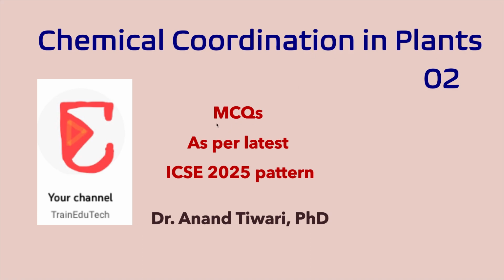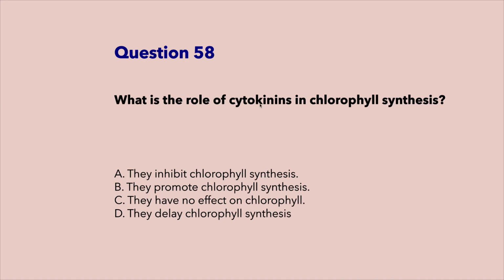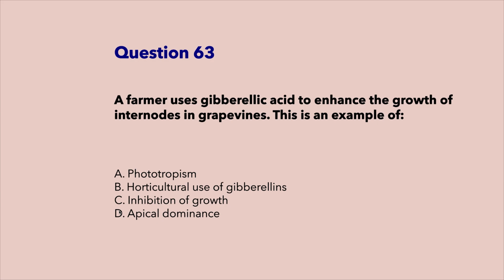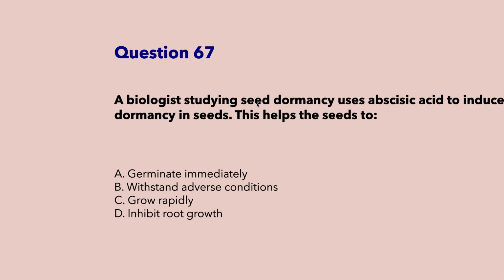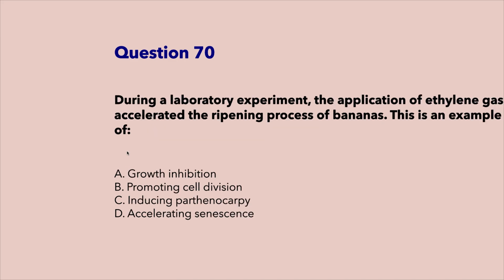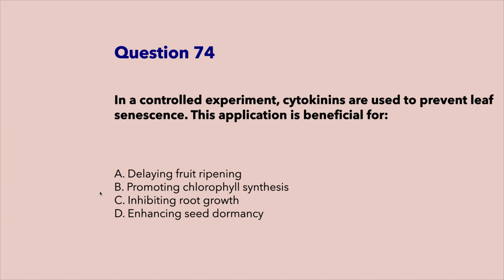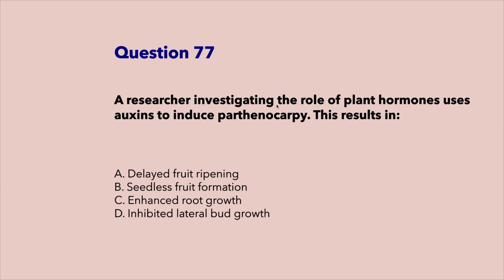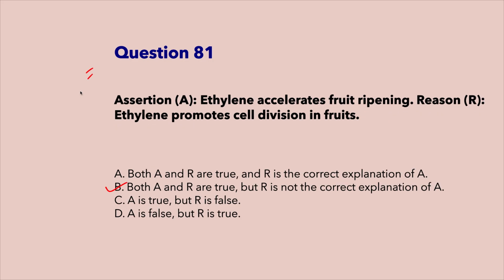Ultimate Quiz on Chemical Coordination in Plants - 02 || Test Your Knowledge! || ICSE Biology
Welcome to our quiz video on Chemical Coordination in Plants! 🌱📚 Are you ready to challenge your knowledge and learn about the fascinating world of plant hormones and their roles? This video contains a series of carefully crafted multiple-choice questions that will help you understand the complex mechanisms of plant growth and development.

We cover a wide range of topics including auxins, gibberellins, cytokinins, ethylene, and abscisic acid. Each question is designed to test your understanding and help you revise important concepts in an engaging and interactive way. Whether you're a student preparing for exams or a biology enthusiast, this quiz is perfect for you!

Chemical coordination in plants, plant hormones quiz, auxins, gibberellins, cytokinins, ethylene, abscisic acid, plant biology quiz, biology MCQs, grade 10 biology, plant growth regulators, plant physiology quiz, interactive quiz, educational video, biology revision, botany quiz, online learning, study with me.

Key Topics Covered:

The role of auxins in plant growth
Functions of gibberellins in breaking seed dormancy
Cytokinins and their role in cell division
Ethylene and its effect on fruit ripening
Abscisic acid and its function during environmental stress